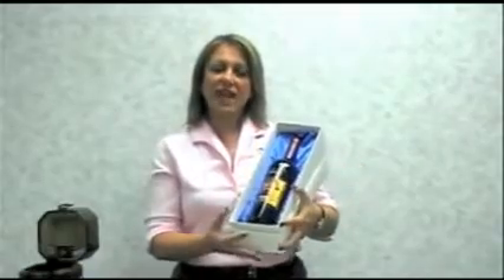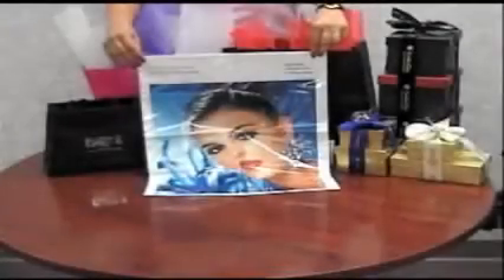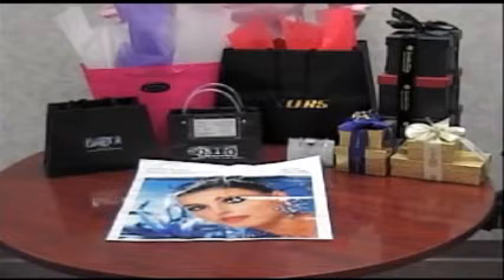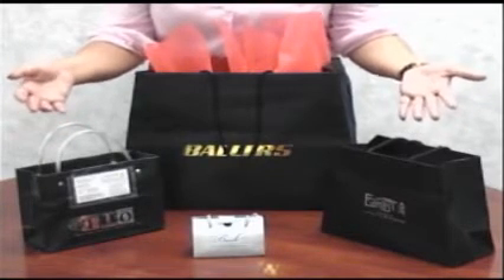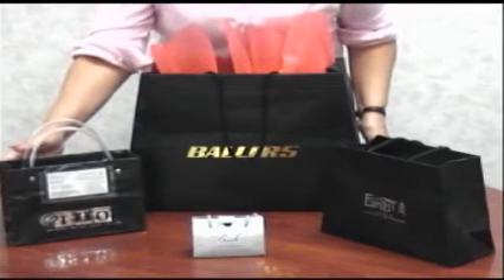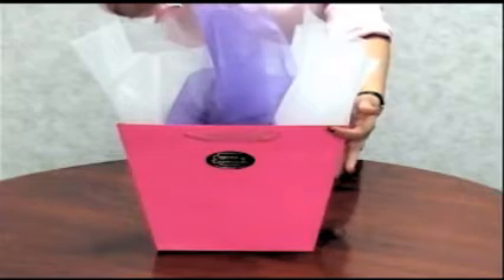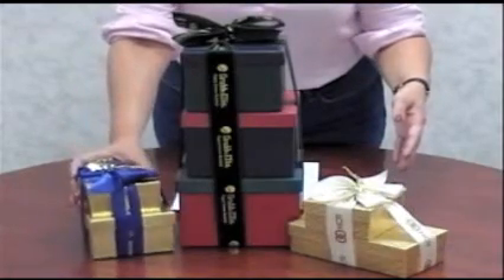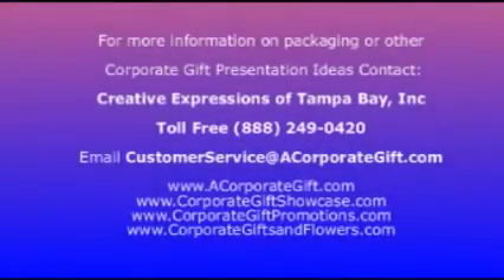Gift Packaging Presentation Ideas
Gift Packaging Presentation Ideas from Creative Expressions of Tampa Bay, Inc.